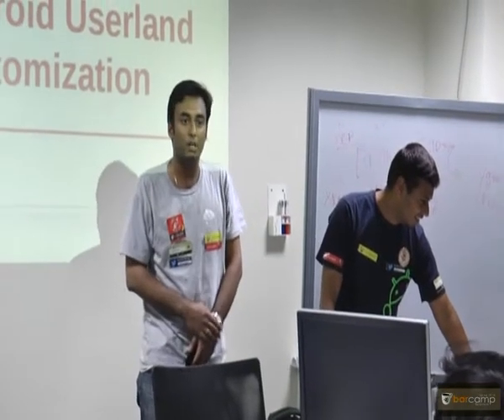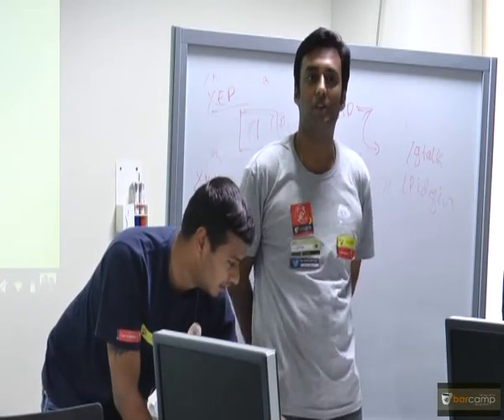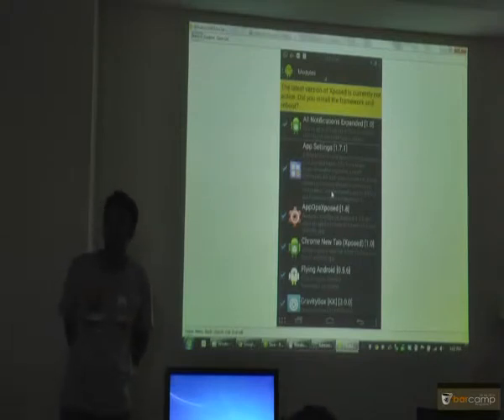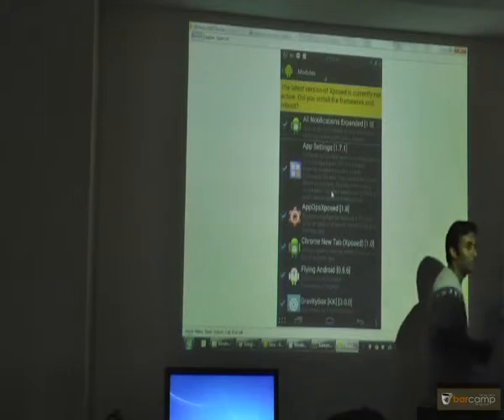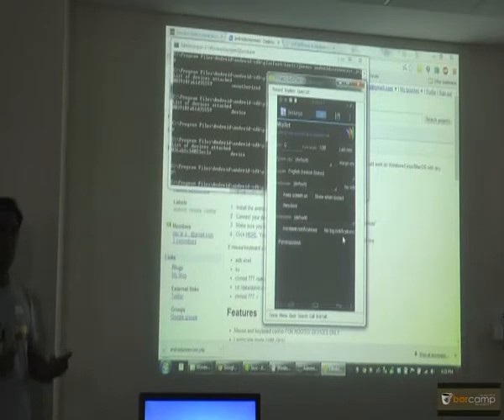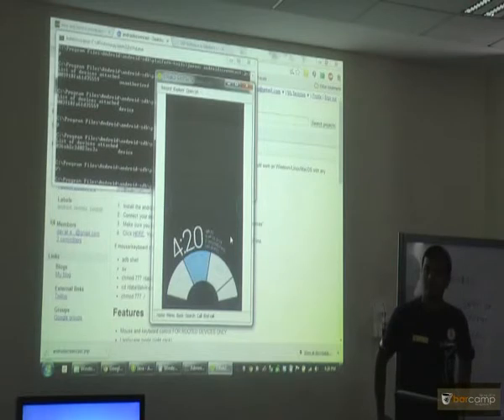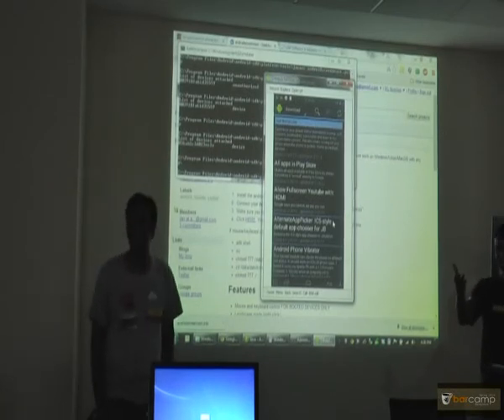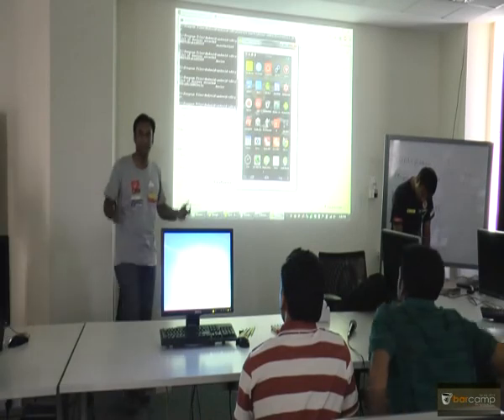Barcamp Bangalore Spring 2014: Wonderful world of Android userland customization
Wonderful world of Android userland customization by Sathya and Santosh

“Android”, “customization” – these things often go hand-in-hand, but do most people really know what can be customized?

In this session, I will be collaborating with Santosh aka 9_6 and we’re going to demonstrate how you can make your boring old Android look different and stand out from the crowd.

We will look at the various userland customizations available(read: no coding!) – which includes custom ROMs, some cool apps, tips and tricks  and much much more things we use to improve & greatly enhance our Android experience.